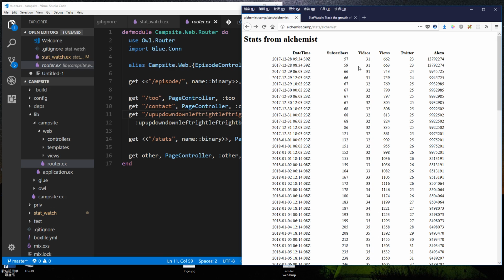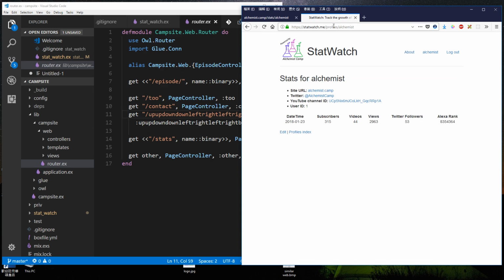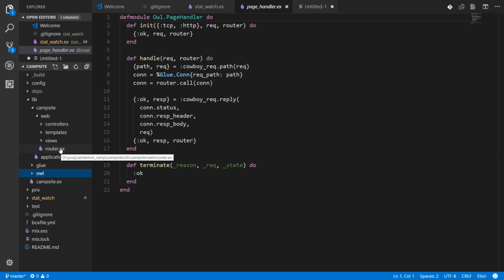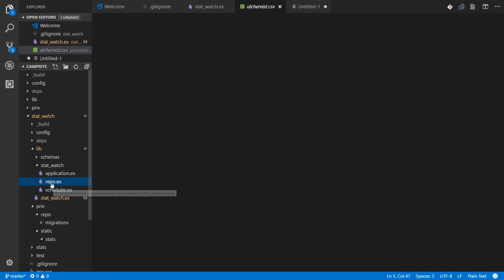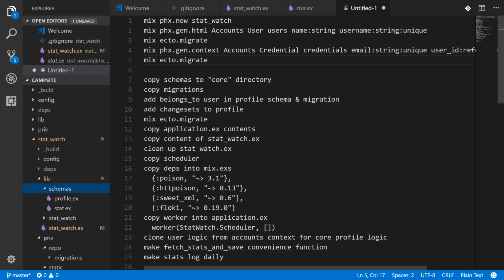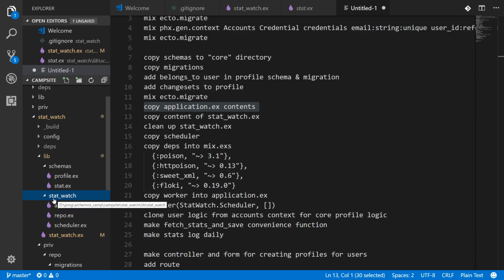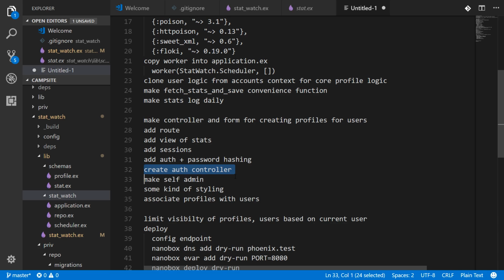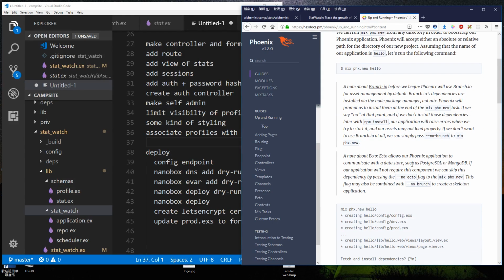Planning a Phoenix web app for StatWatch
We're going to build a full Phoenix-powered web app to be the UI for StatWatch, a plain OTP app. In this video, we'll do the planning to make it possible for users to create their own profiles and to make sure the app is organized in a way that fits with Phoenix 1.3's Contexts.